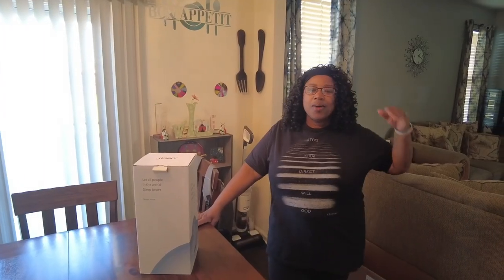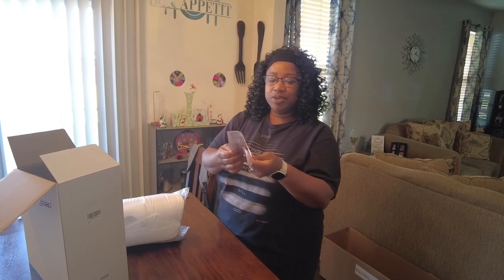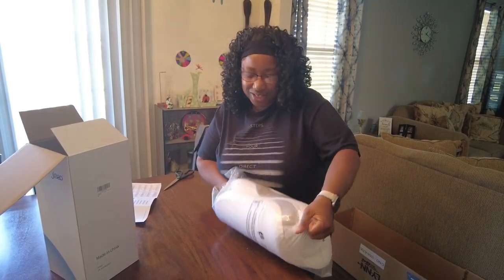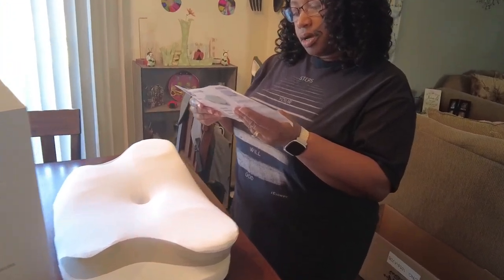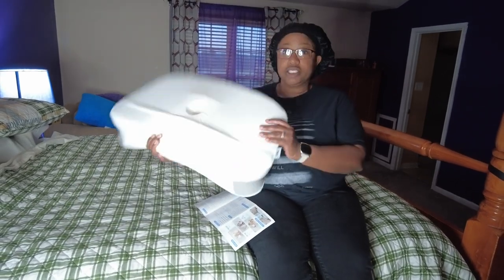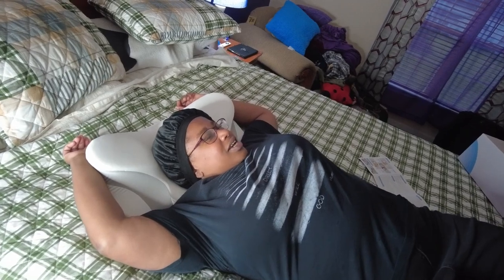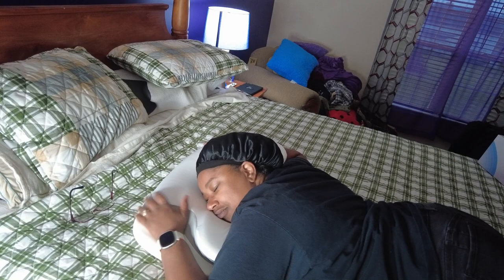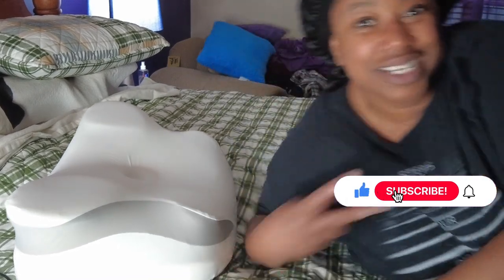Ergonomic Cooling Neck Pillow Unboxing & Setup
Ergonomic Cervical Cooling Neck Pillow Unboxing & Setup

Help us grow our Channel
Bitcoin
bc1qutmfp2s3qvyxfhw6zc69cz67fh0xz5a0femnmn
$gurujames